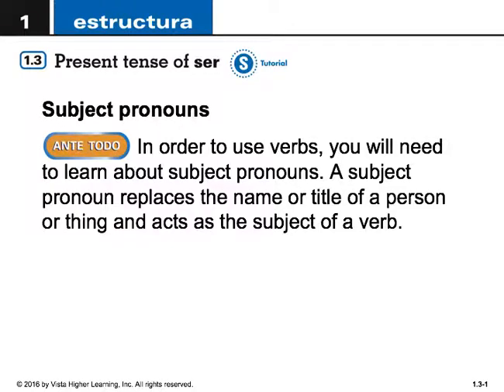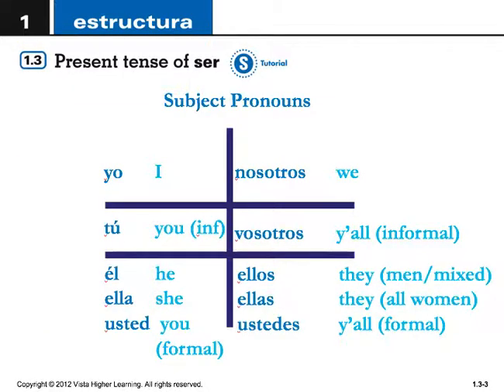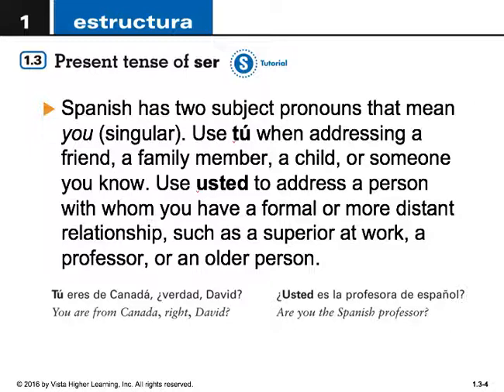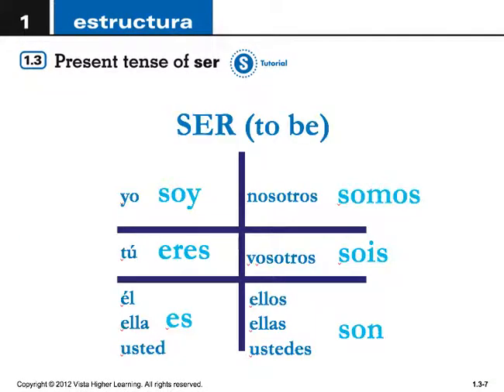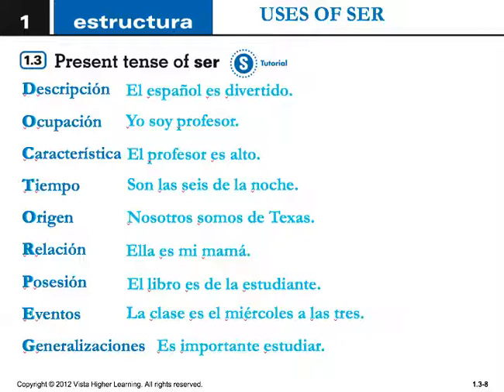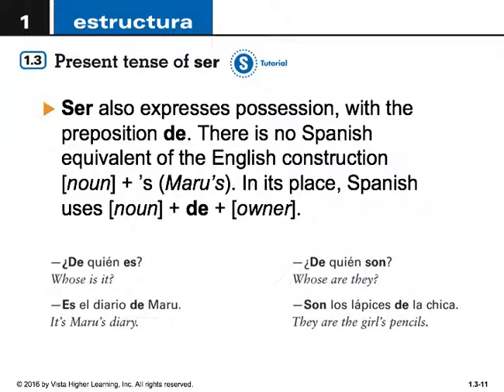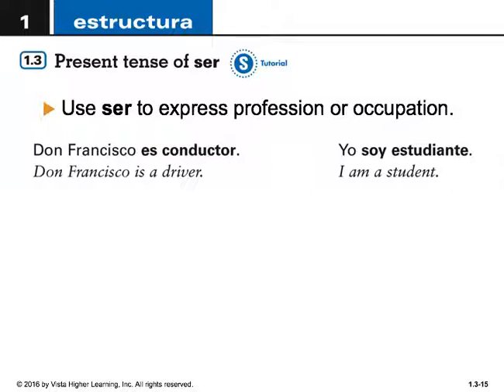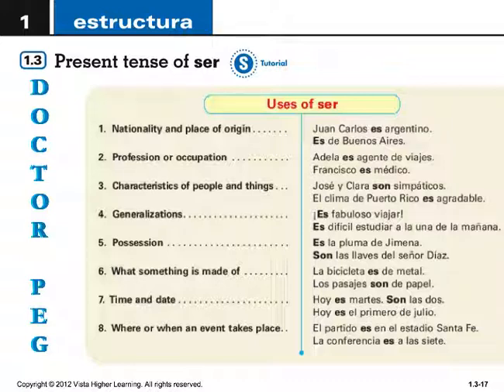1.3 El verbo ser